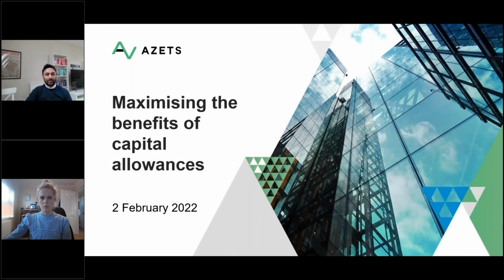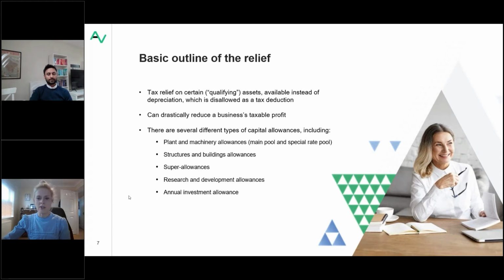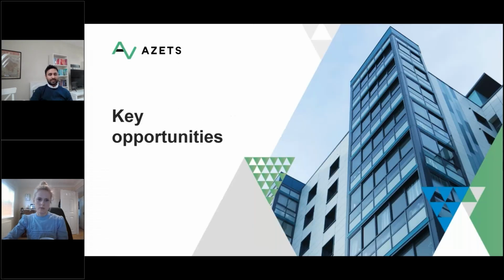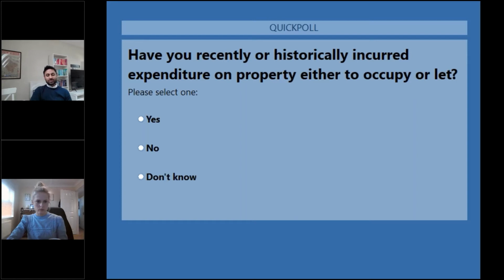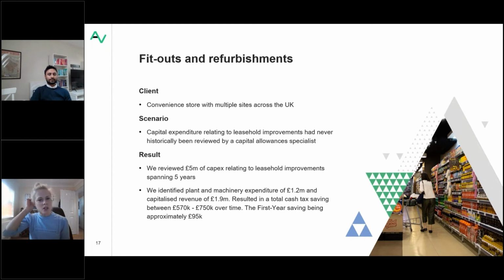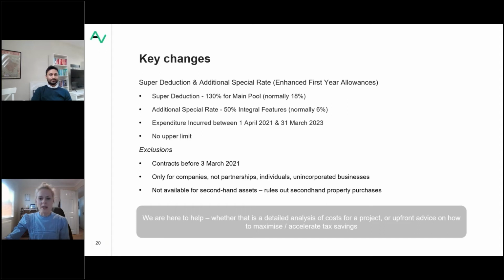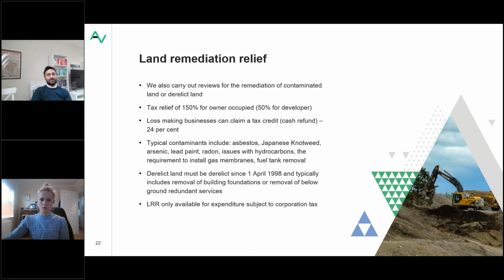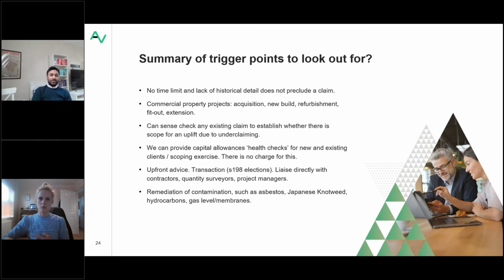Azets Webinar | Maximising the benefits of capital allowances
If you’re looking to make tax savings from your property expenditure, you need to get to grips with capital allowances offered by HMRC.

By accurately identifying expenditure eligible for capital allowances, businesses can effectively reduce the cost of assets and enhance investment returns.

In this webinar, our experts share details on the evolving capital allowances regime and the need for businesses to act now to ensure tax savings are fully optimised.

For more information or to discuss how to ‘unlock’ tax savings through capital allowances, please get in touch with our specialist team today